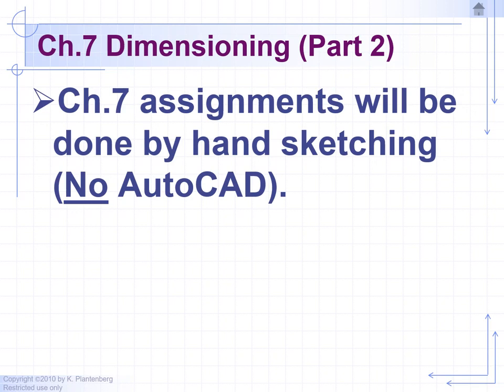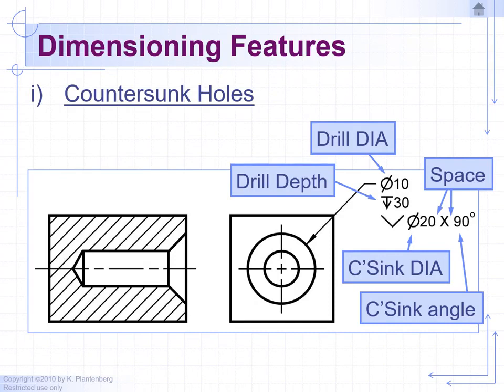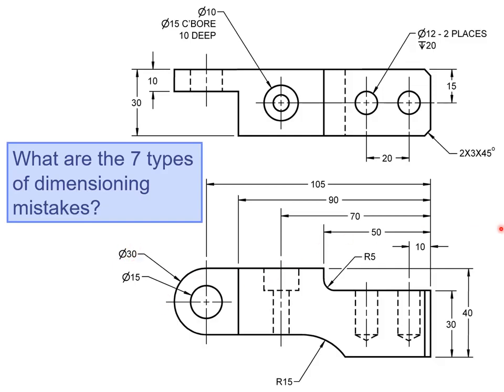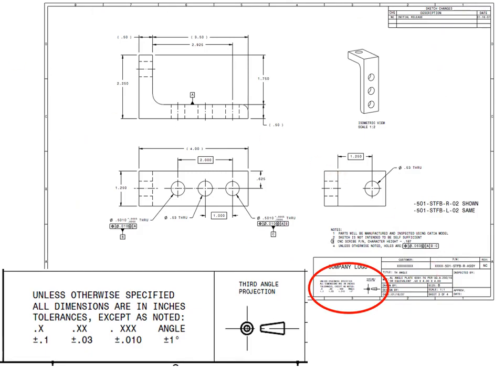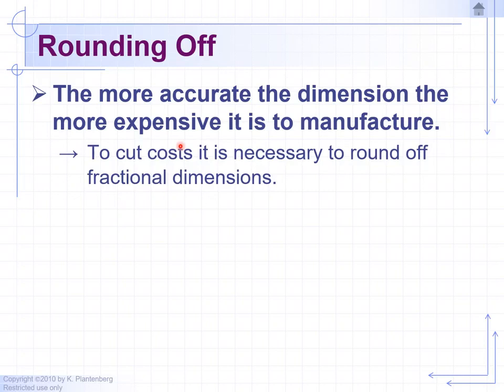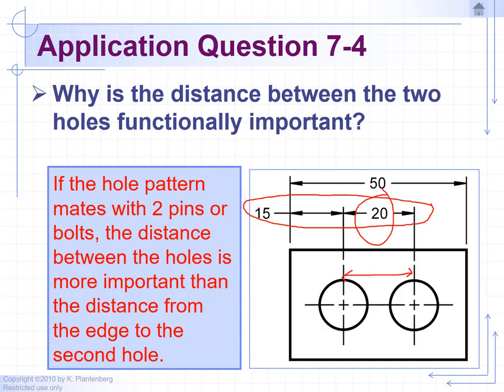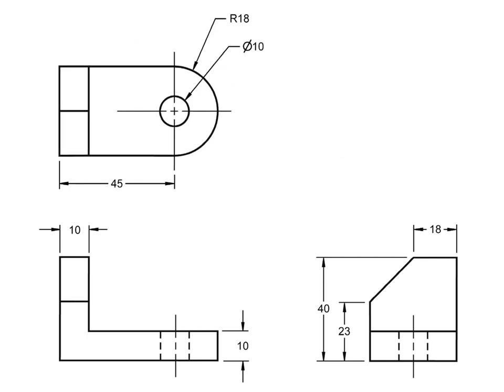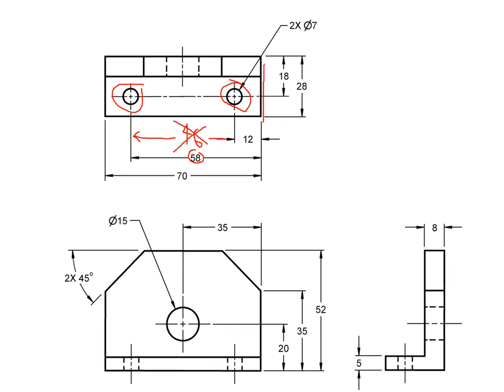Chapter 7 Dimensioning part 2